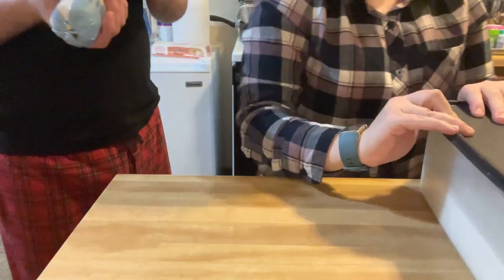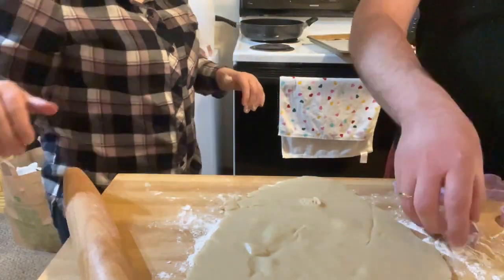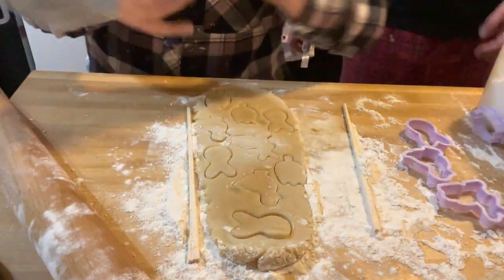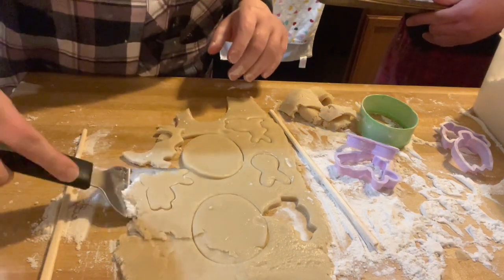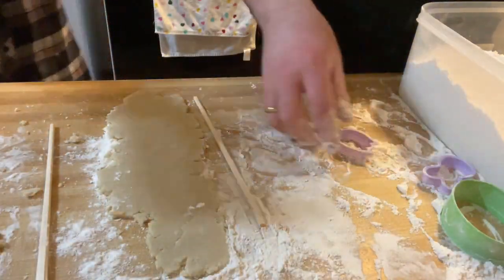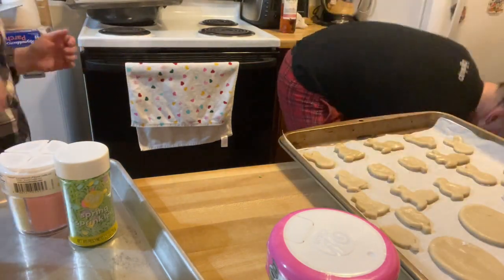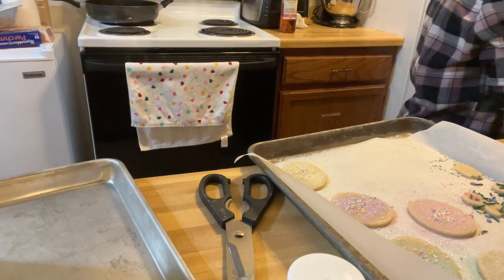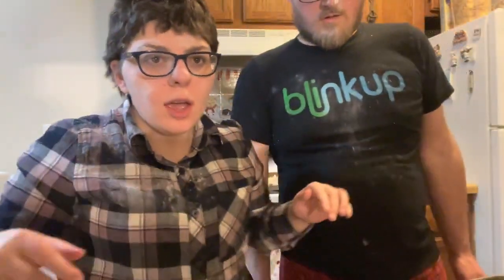Making and Decorating Easter Sugar Cookies Together